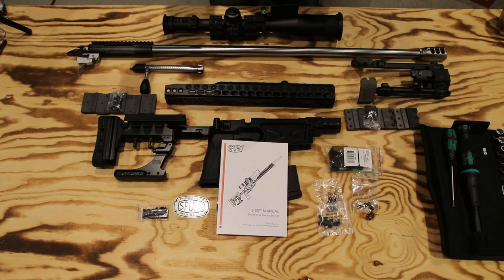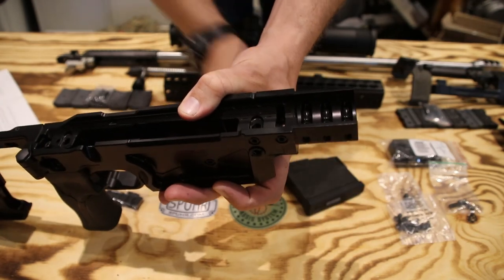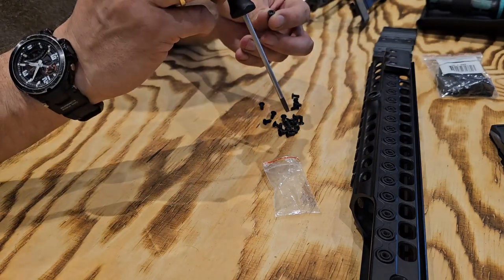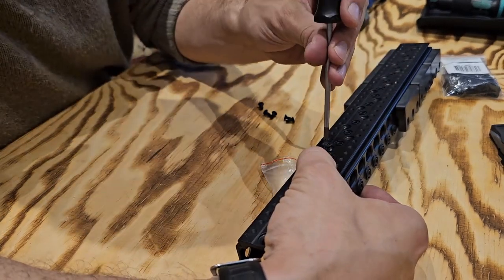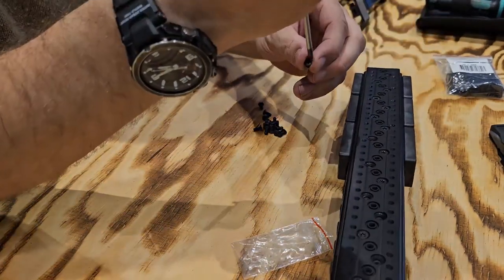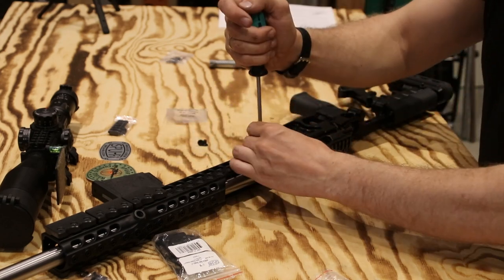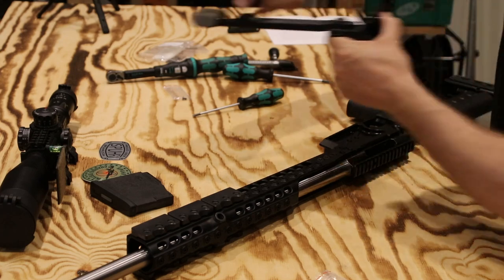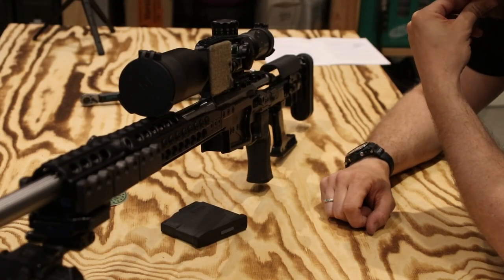Assembling the SICS chassis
This video is the followup on the unboxing video I promised last week. In this video I place a Tikka T3 chambered in 6.5x55 SE in the the SICS Chassis by Spuhr.
There is also a relatively detailed description on how to make sure the recoil-lug is seated correctly.

There are weights, bipod, ARCA rail addapeter and much more in this video, so sit down and enjoy.

Eigil  @ELR-Precision